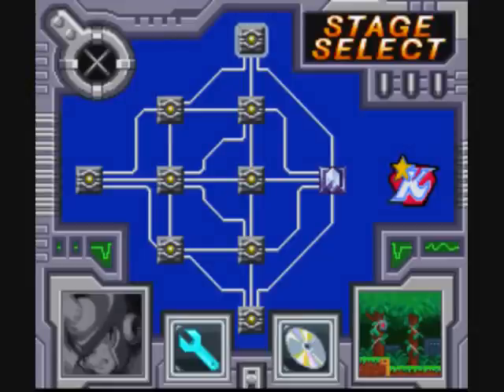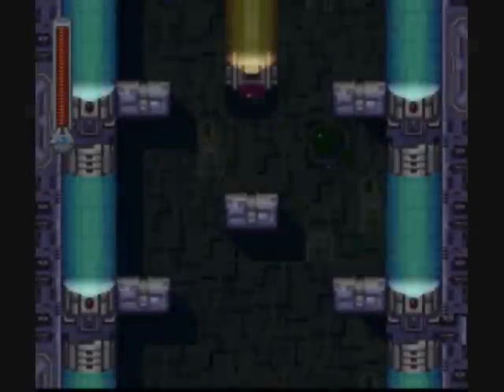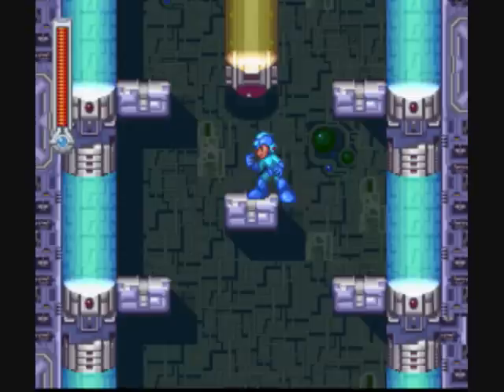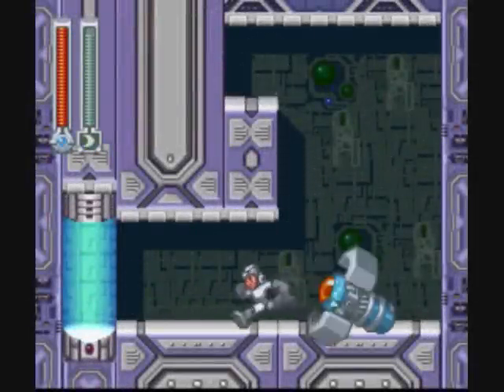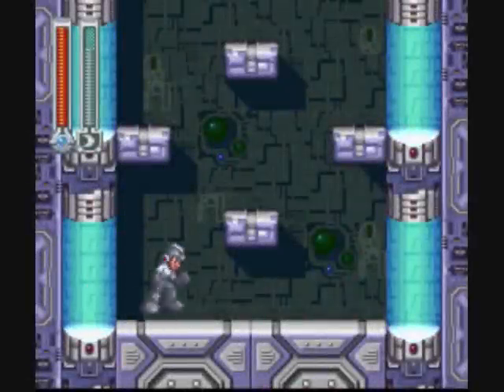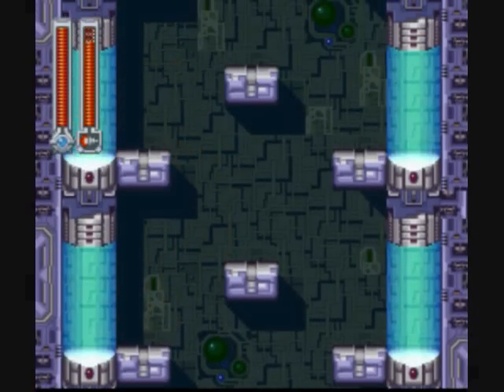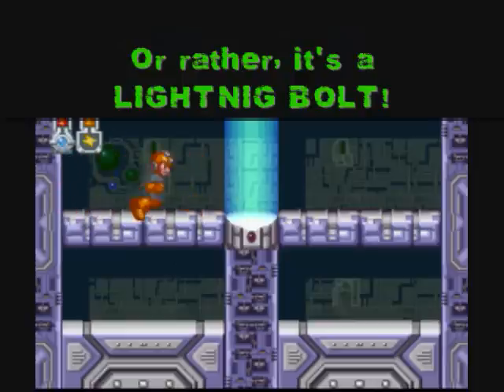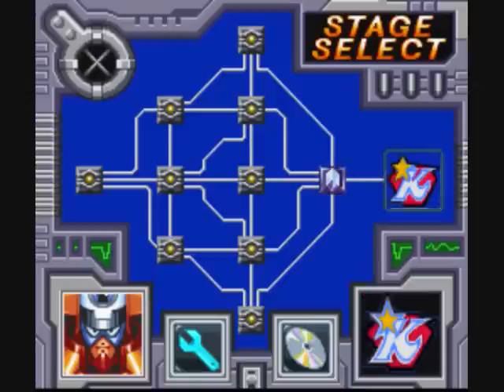Mega Man & Bass - Burner Man Perfect Run - Part 1.5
To make a long story short, while I was working on Burner Man, Shagg said I should also record the security crystal area.  Well, the big shiny bolts were too tempting, so I did so.  Alas, it added too much time to the Part 2 vid.  As such, I clipped it, and it thus gets its own video, part 1.5.

Featured Song :

"Chaos Gate" - Warriors Orochi Soundtrack